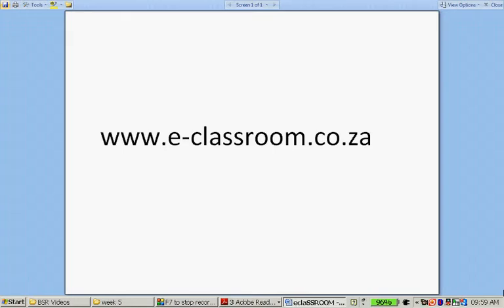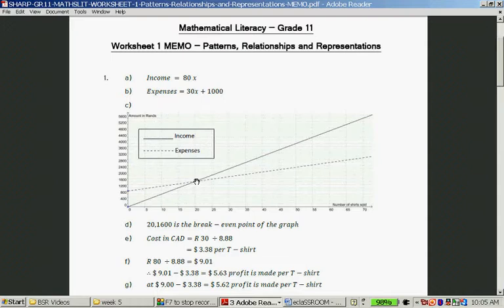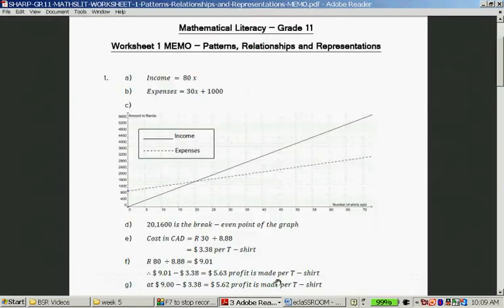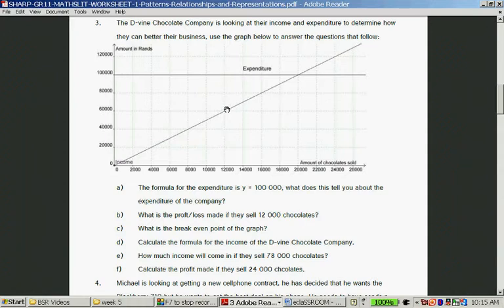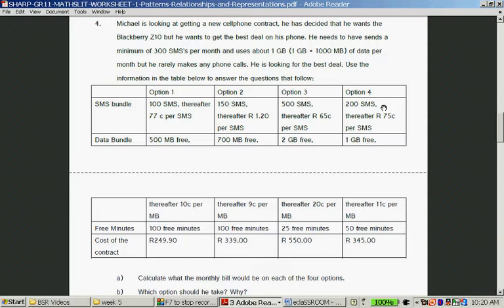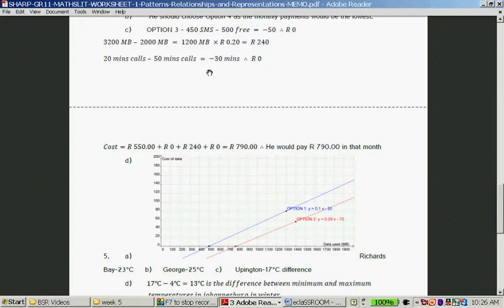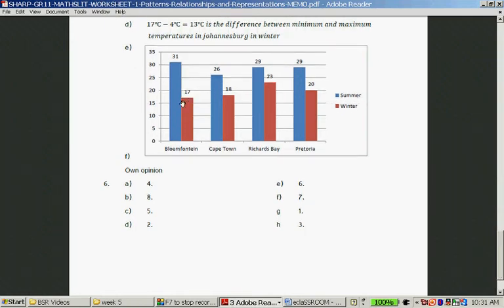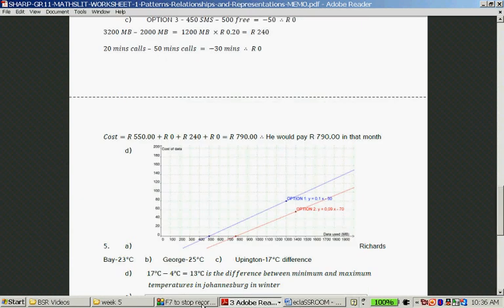SHARP GR11 MATHSLITWORKSHEET 1 Patterns Relationships and Representations recording